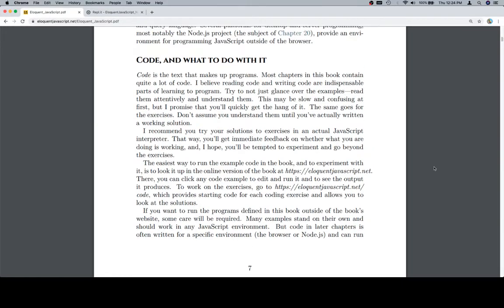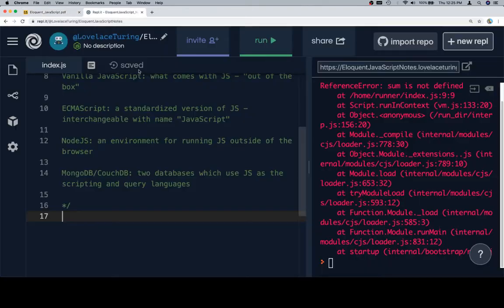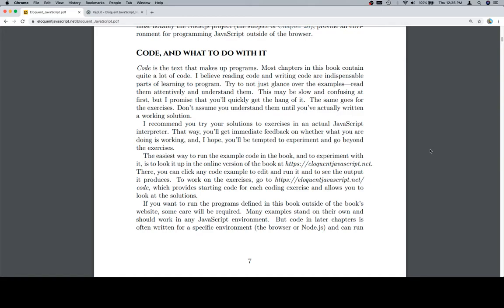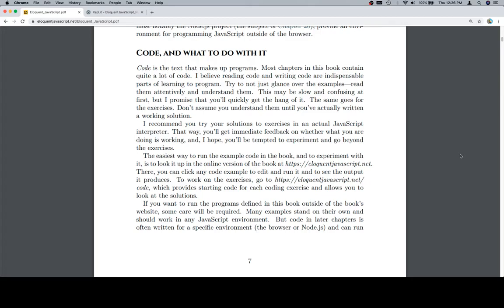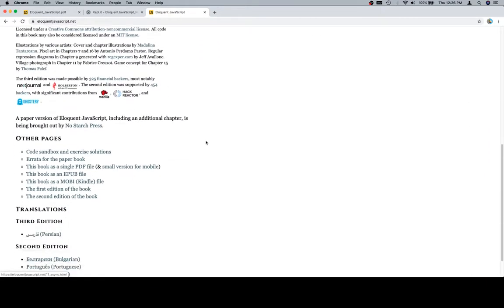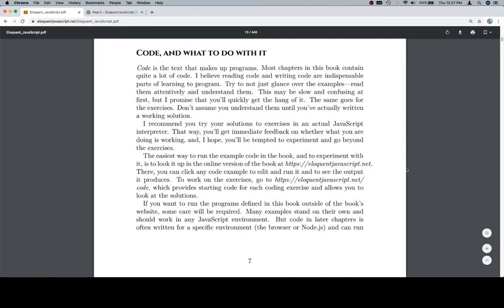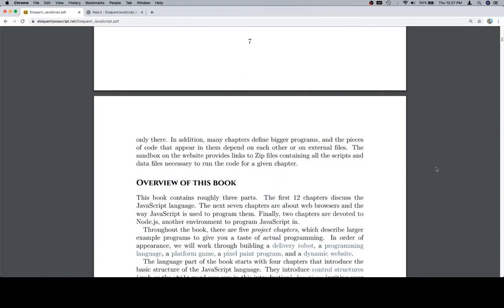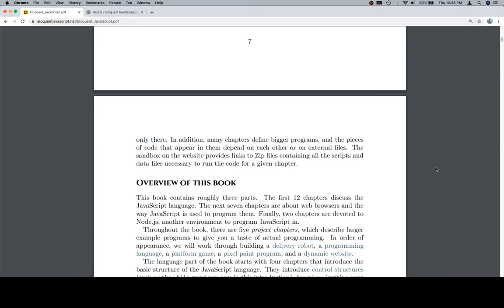Eloquent JavaScript Read-Along - Introduction - 005 - Code, And What To Do With It